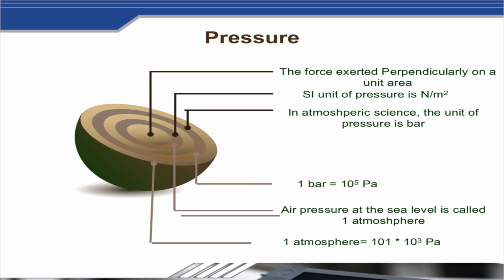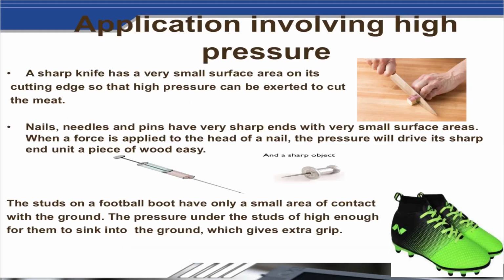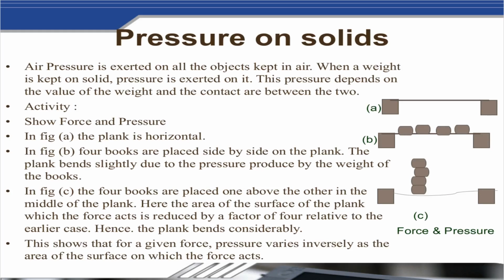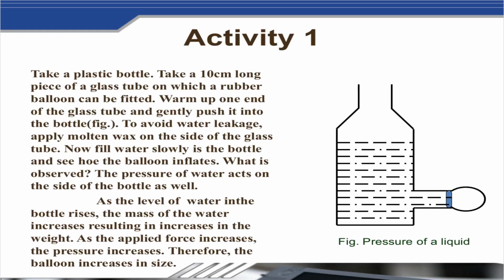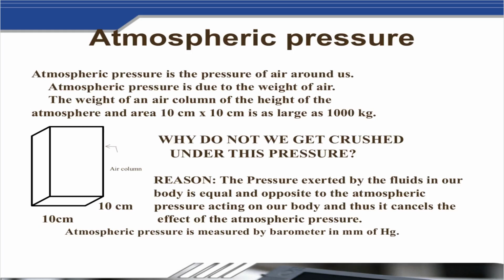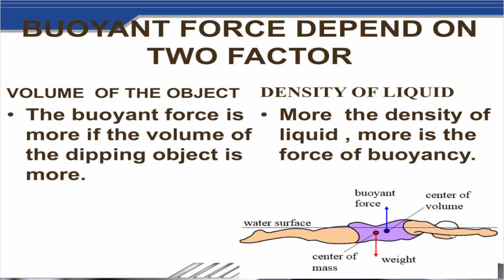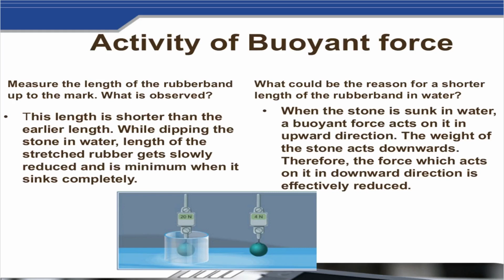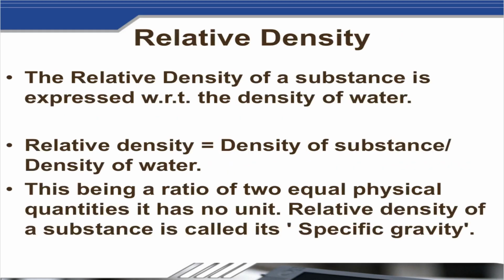Force and Pressure PART-2 | Lesson 3 | 8th Std | Physics | Science |CBSE | State Board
Hello Guys,
Check out Our Video On  Force and Pressure PART-2 Lesson 3 | 8th Std| Physics | Science |CBSE | State Board
In This Session, We Have Explained about  Force and Pressure PART-2 8th Std| Physics | Science |CBSE | State Board
1.Force
2. Newton’s first law of motion
3. Contact Force
4.Non-Contact Force
5.Balanced Force
6.UnBalanced Force
7. Inertia
8.The effect of a Force acting on body
9. Pressure,
10Buoyant Force
11. Archimedes’ Principle
12.Uses ofArchimedes’ Principle
13. Density and Relative Density Activity

We Hope You Like This Video on Force and Pressure PART-2 8th Std| Physics | Science |CBSE | State Board
About Astep2SmartClass : AStep2SmartClass provides the content of CBSE / State Board / ICSE syllabus in a digital, multimedia form which makes study easy, interesting, enjoyable & memorable.